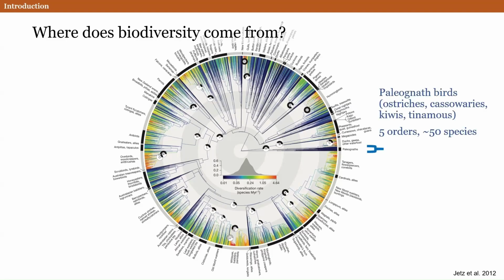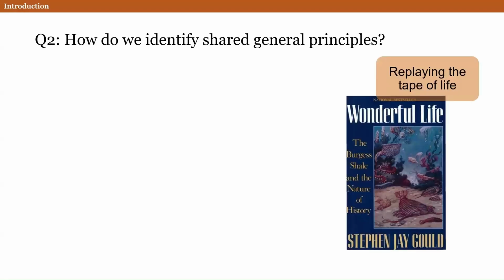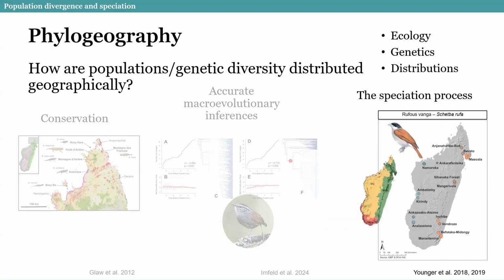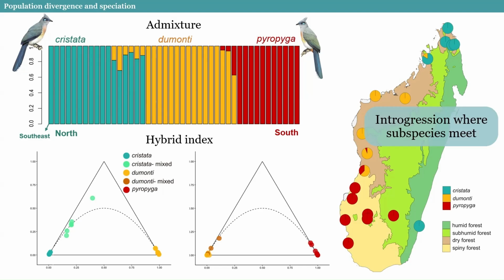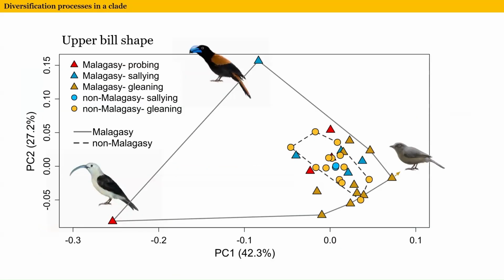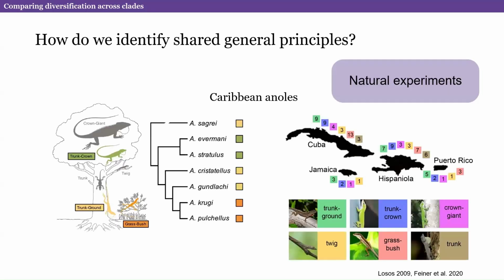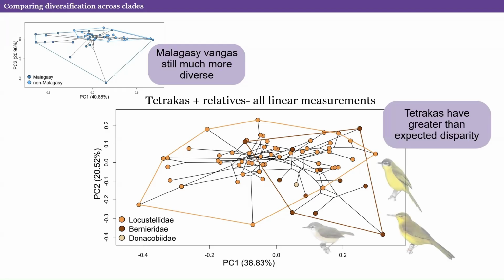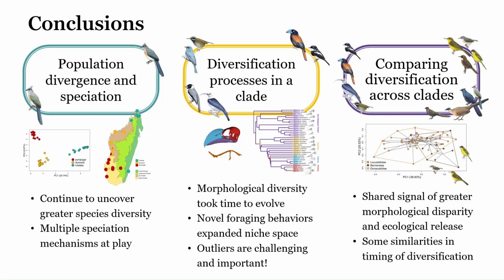Anya Auerbach PhD Thesis Talk 7 21 2026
"Ecological Diversification Across Taxonomic Scale in the Three Adaptive Radiations of Malagasy Birds" public presentation of Anya Auerbach PhD thesis at University of Minnesota 7/21/2026.